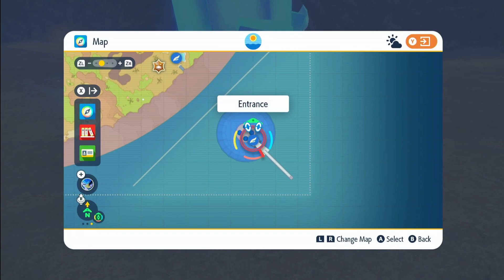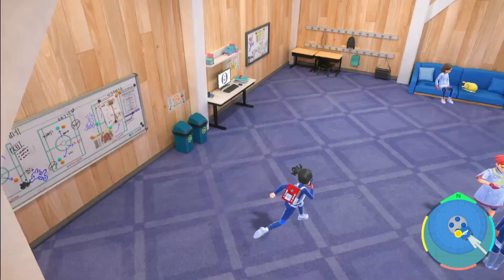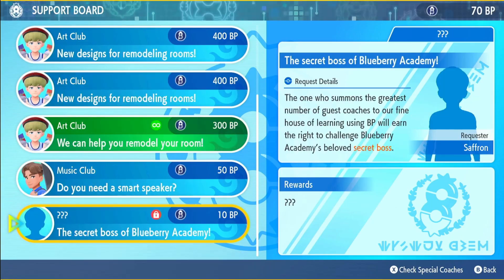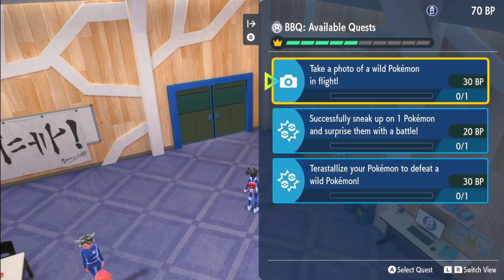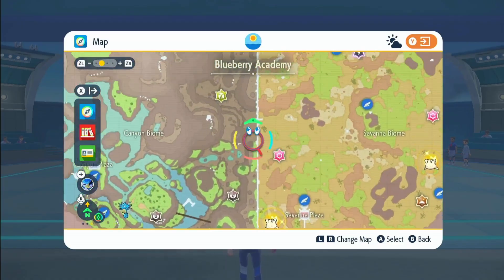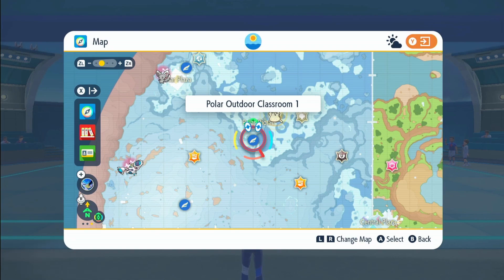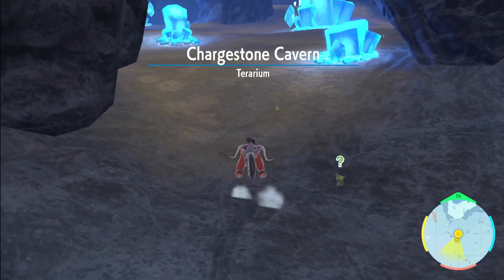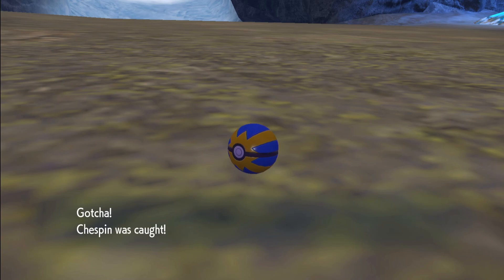Where To Find Chespin Quilladin and Chesnaught In Pokemon Scarlet & Violet DLC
In this short video I'll be showing you where to catch Chespin Quilladin And Chesnaught in the pokemon scarlet and pokemon violet DLC the indigo disk